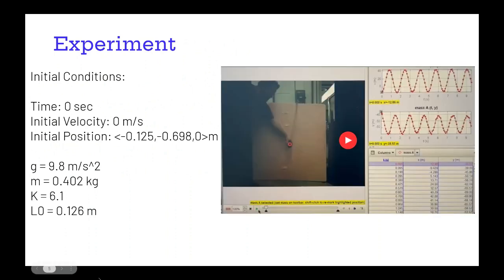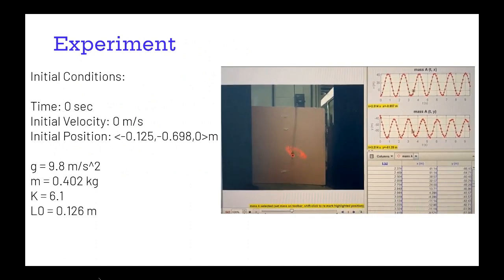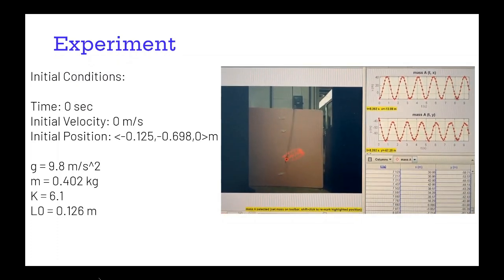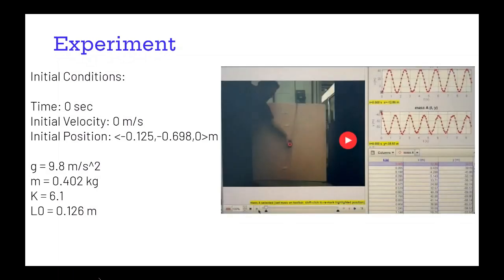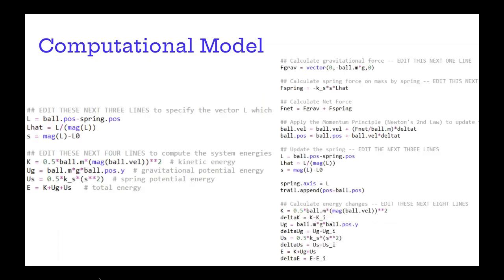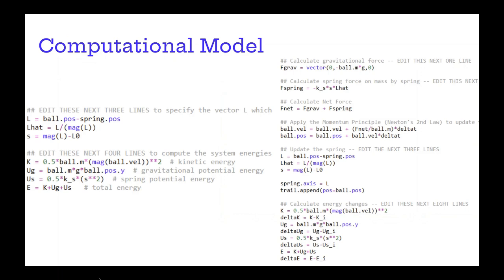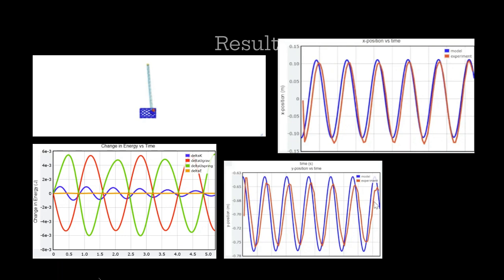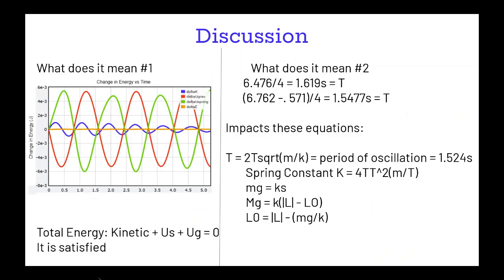PHYS 2211 Lab 4: Oscillation